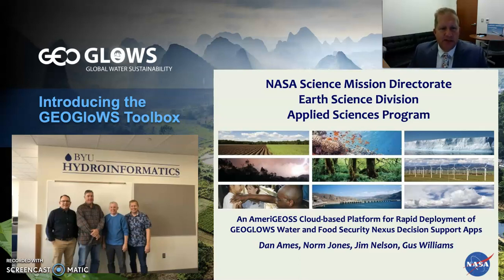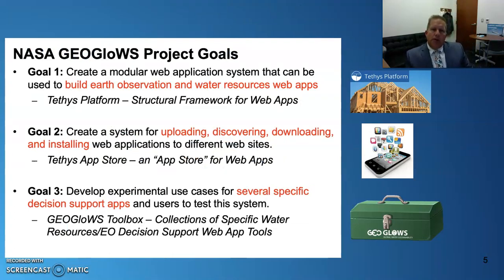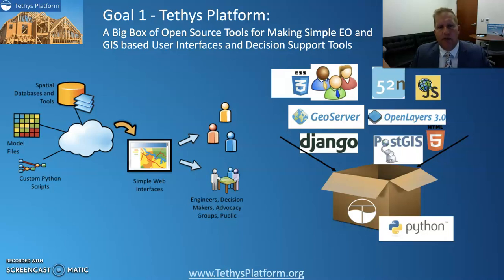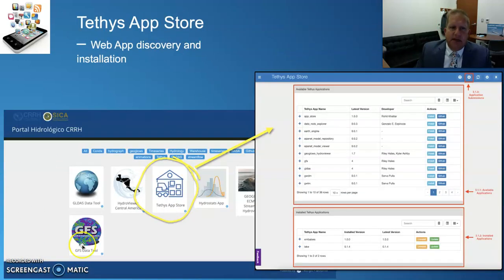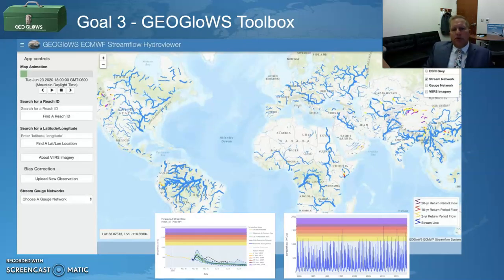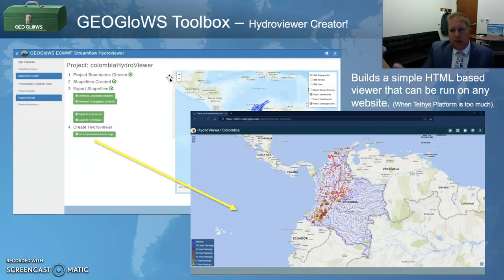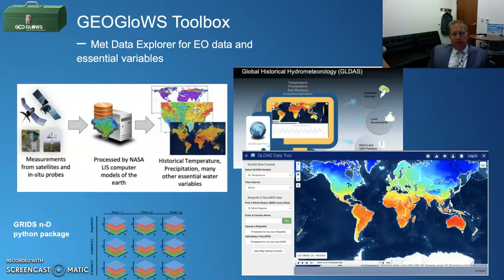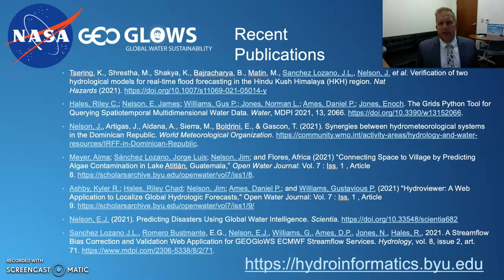Introducing the GEOGloWS Toolbox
This is a brief presentation about some of the tools developed at BYU for the NASA GEOGloWS Project.